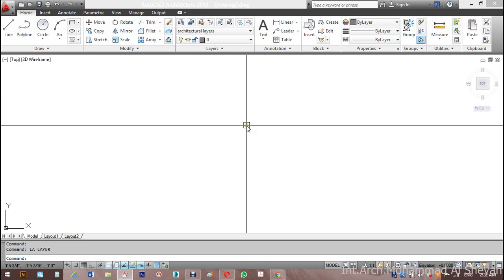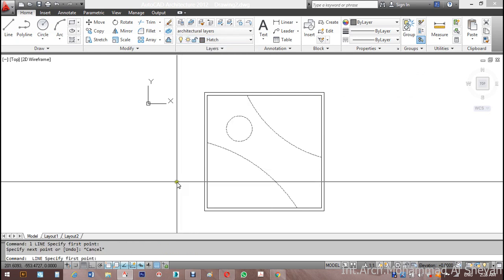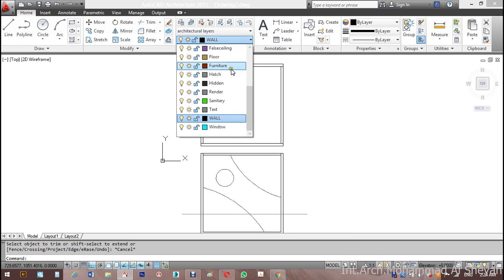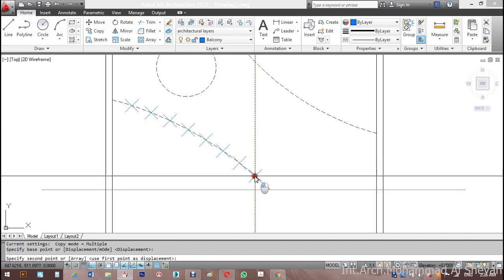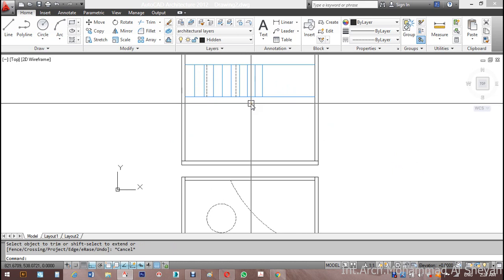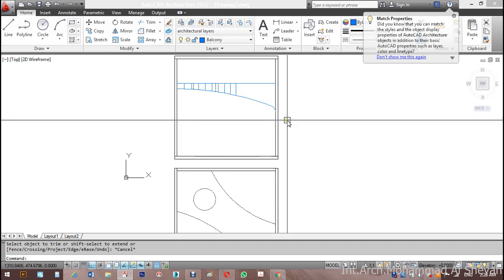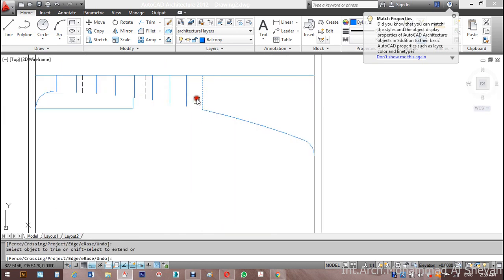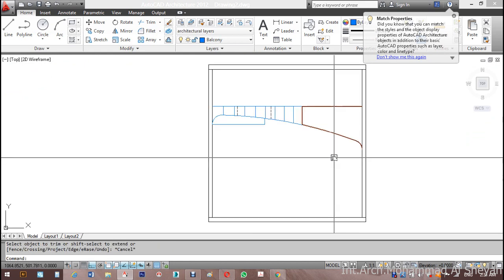Plan+Section random object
drawing a plan & section for a random object with arcs